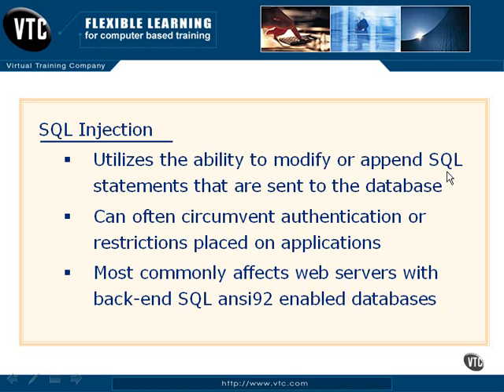04 SQL Injection